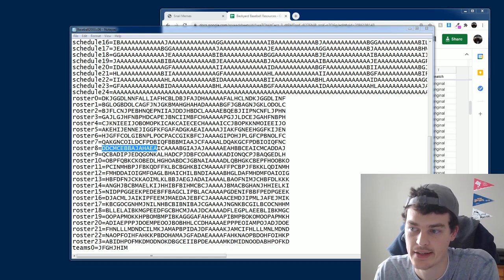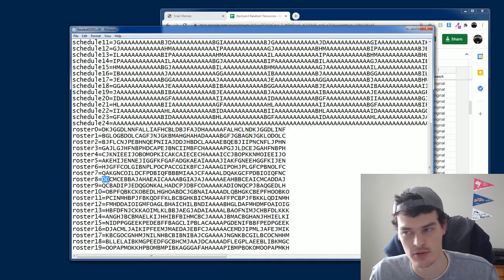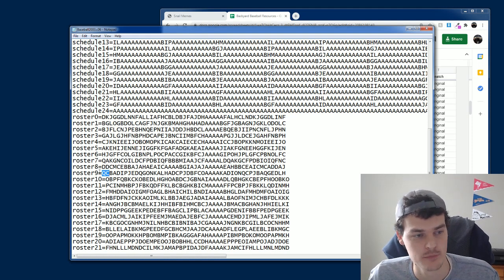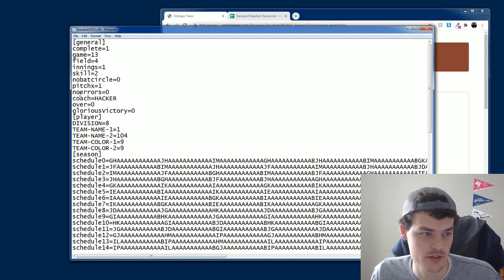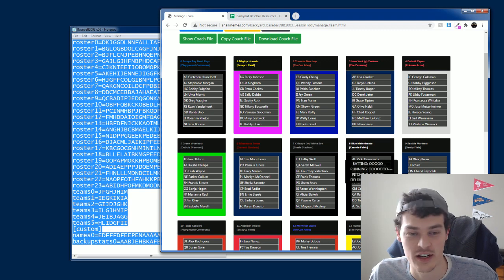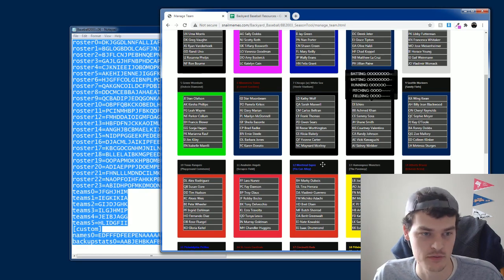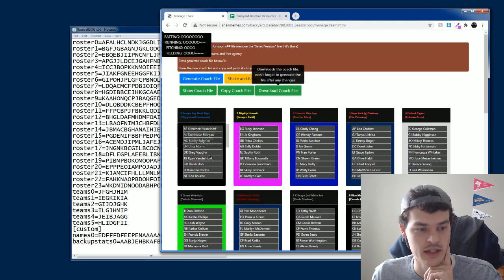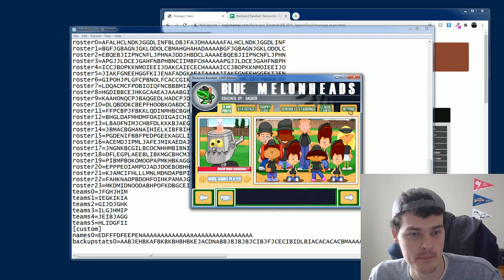Ep.2 Hacking Backyard Baseball, Player Swapping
IMPORTANT FOR SCUMMVM USERS! Your coach files will be compressed and look like jibberish instead of plain text. To convert these files you can simple add a .zip to the end of the file name and then extract it like any other zip file. this will convert the file from that compressed jibberish to plain text.

Learn how to swap players, included generics like Chico Pappas and Star Moonbeam onto your team and around the league in your season.

Ask about joining the discord group!